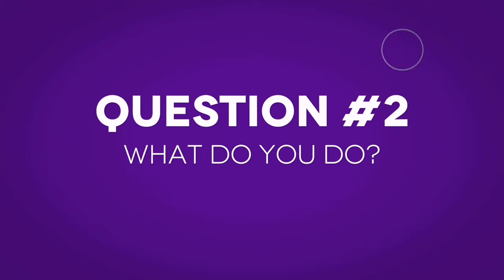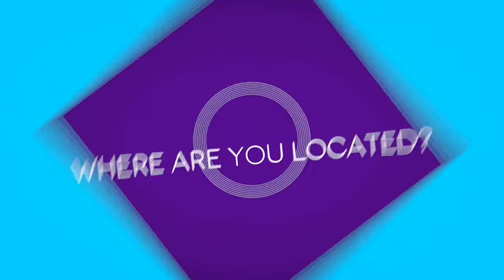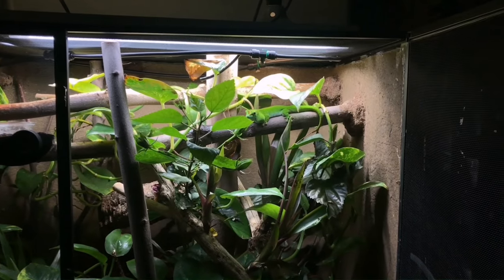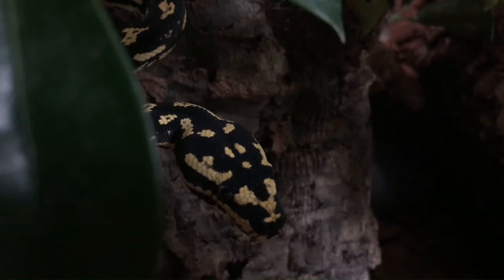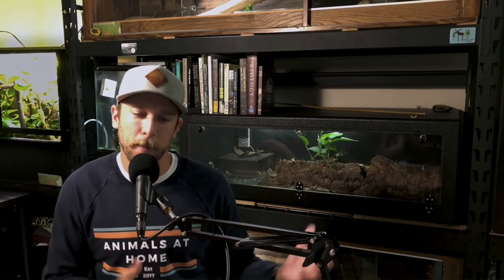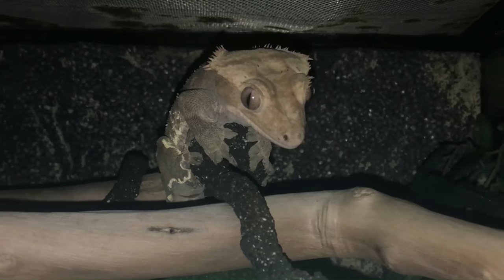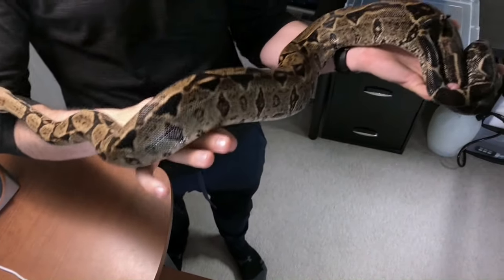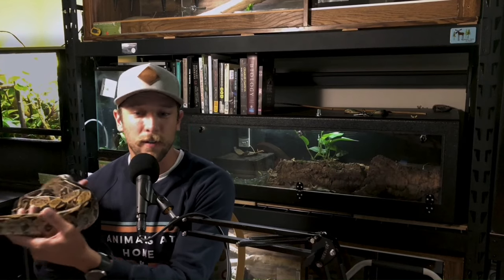Snake Time | Animals At Home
Become a Snake Time | Animals At Home
Snake Time | Featuring Animals At Home (2020)

Welcome to the 1st Episode of Snake Time! Snake Time is a show focused on connecting all sorts of Reptile breeders/keepers.

Snakes available Canada wide via Reptile Runner & Reptile Express

About Me!